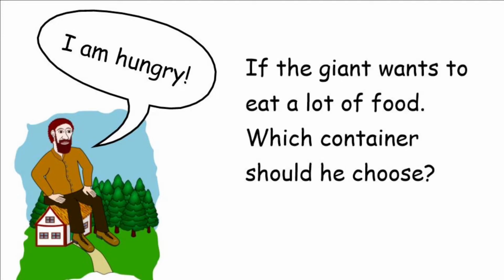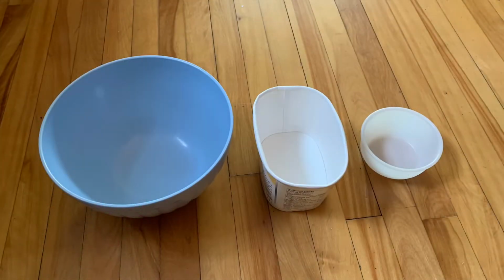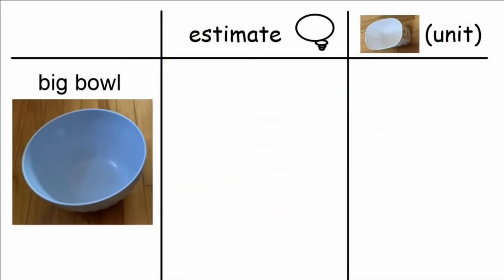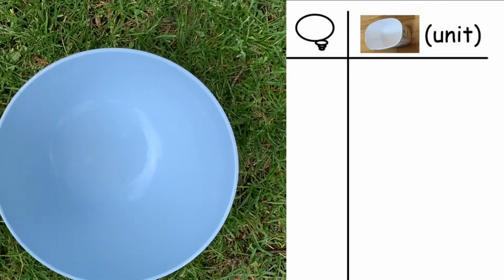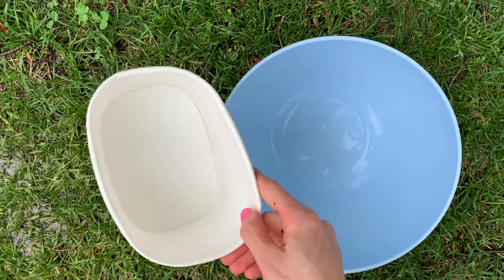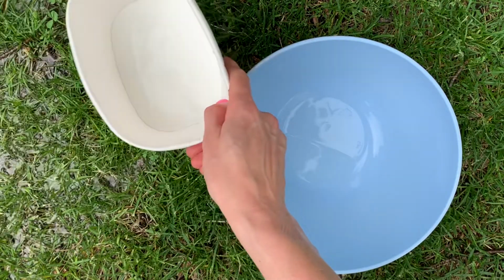Measuring Capacity 2 - Different Capacities